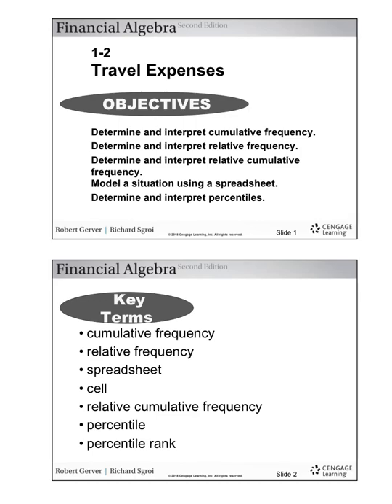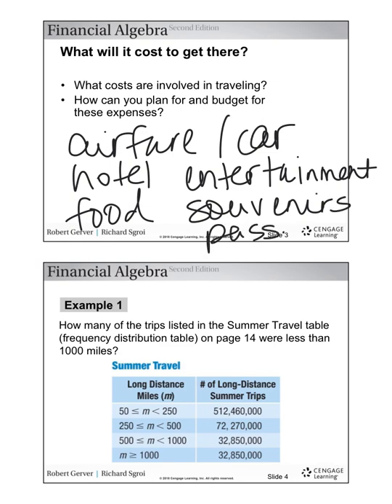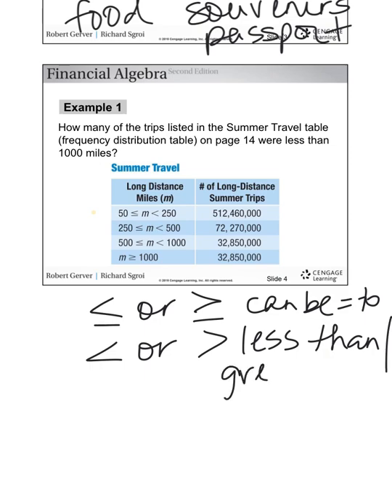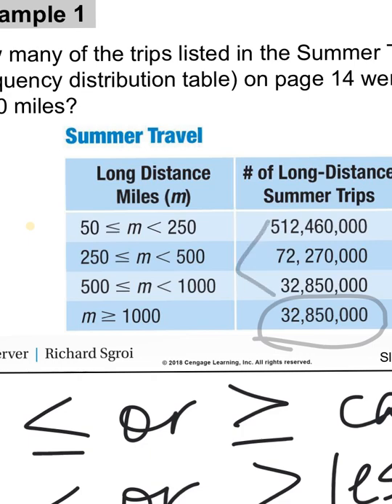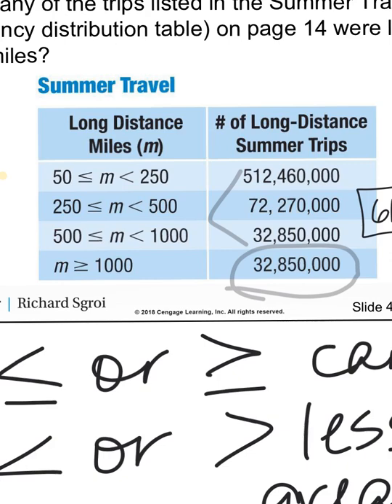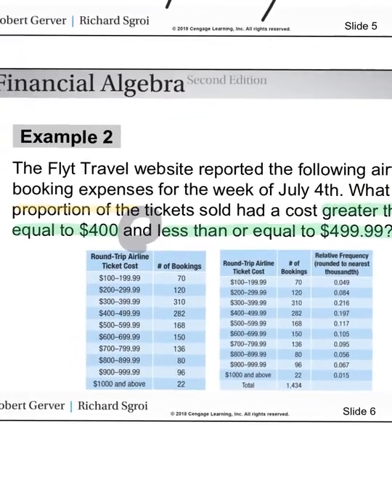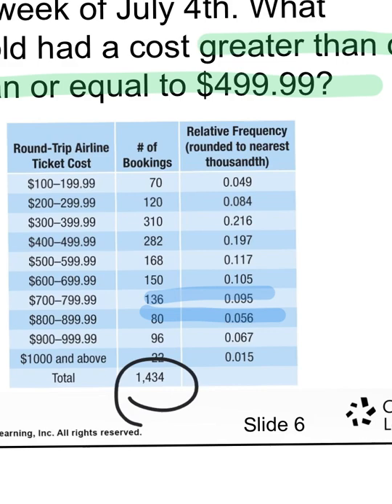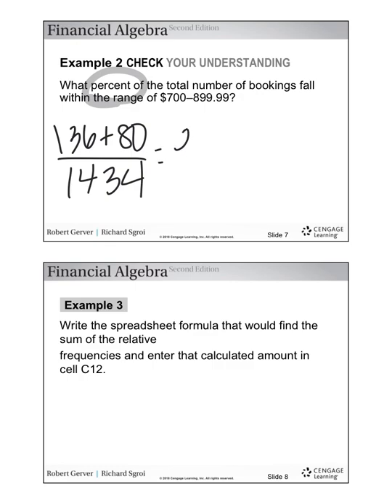Financial Algebra 1-2